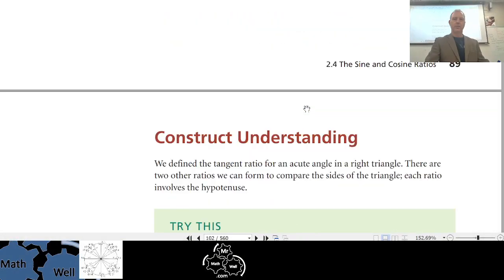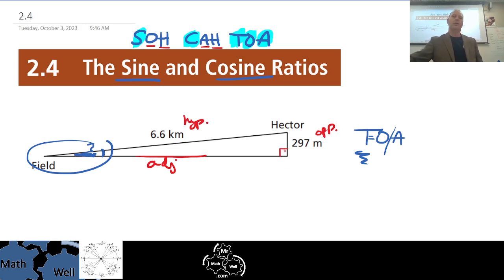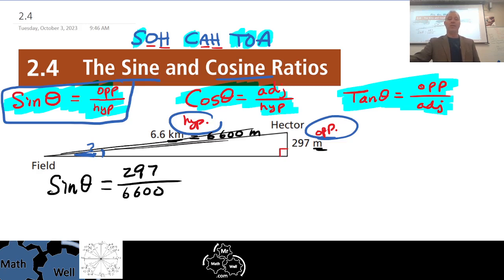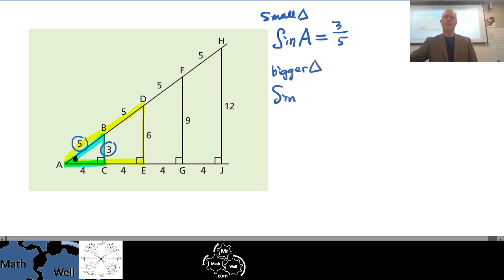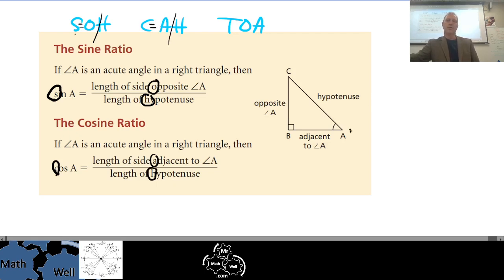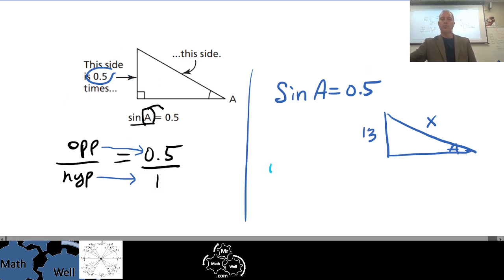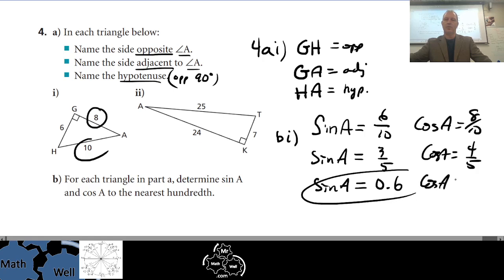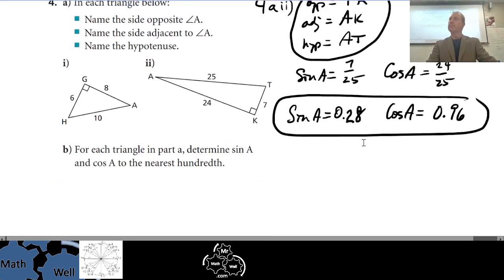FM 10 2.4 Sine and Cosine Ratios (Lesson 2023)